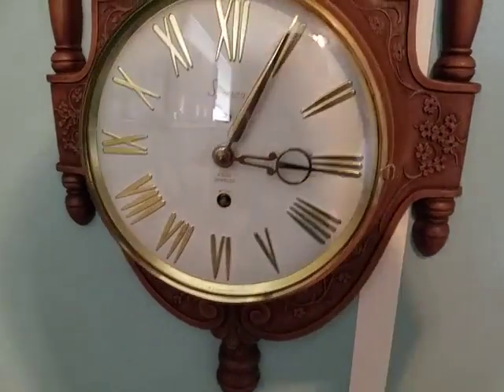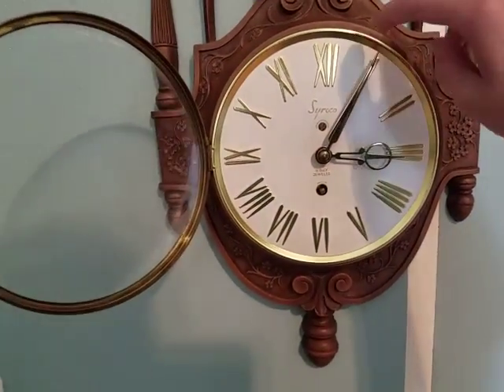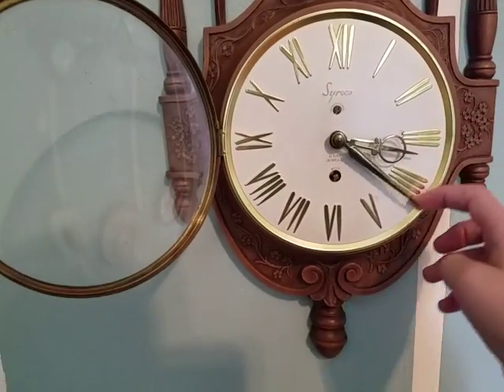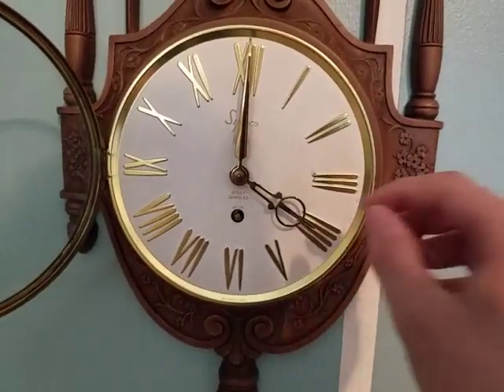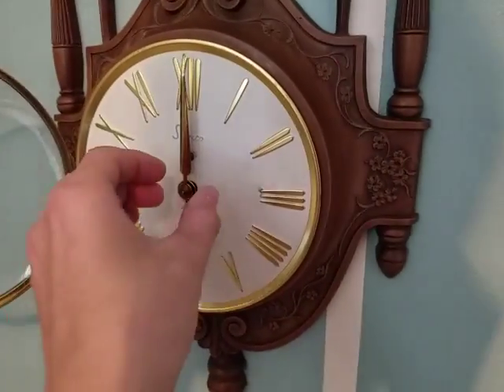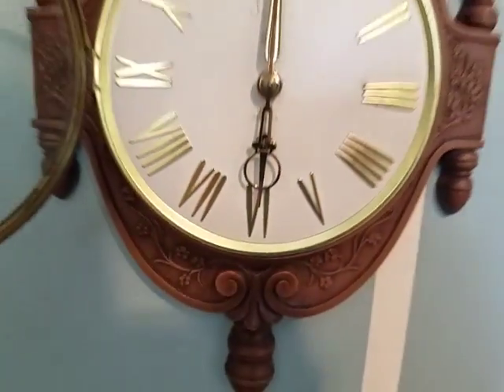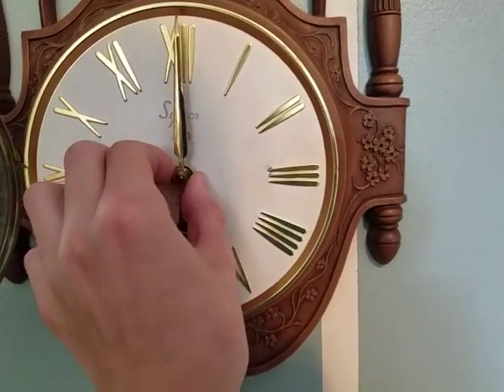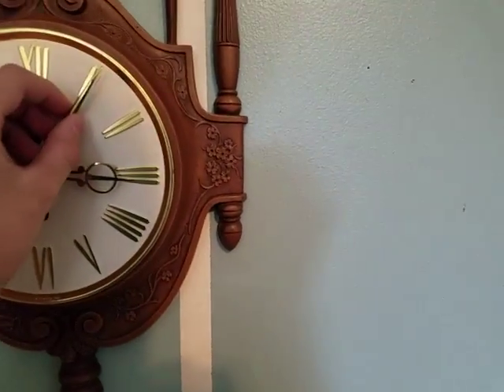How to fix a clock that chimes on the wrong hour